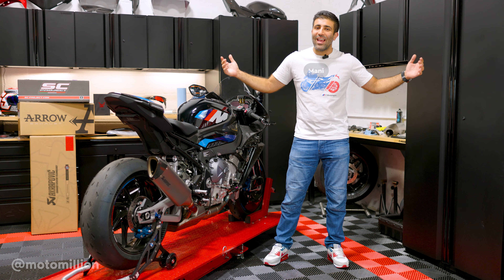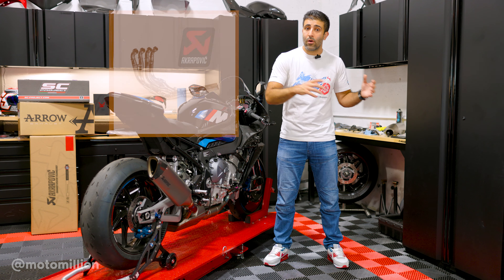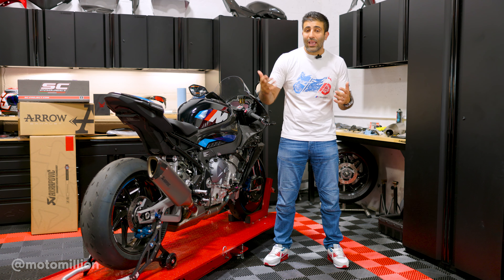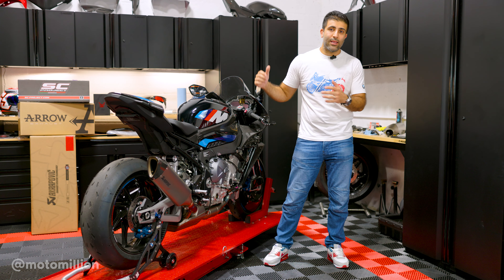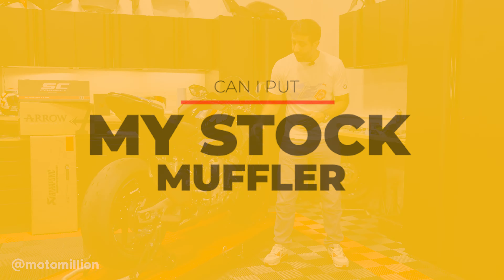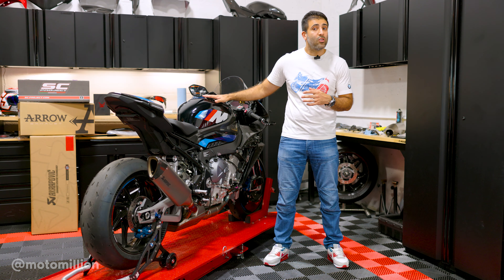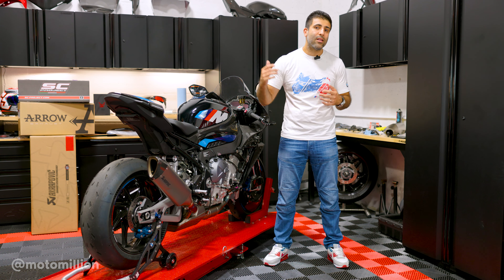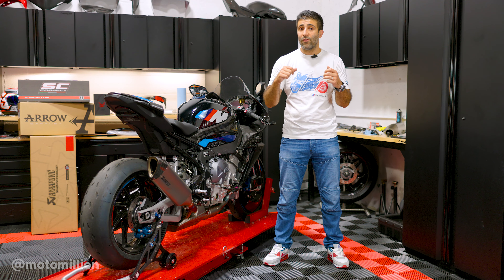Ultimate Exhaust Guide for the BMW S1000RR & M1000RR!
What header fits on my S1000RR? Do I need a servo buddy? Do I need a tune?

Here is the ultimate exhaust guide to answer all your questions!

With this guide, we hope to answer the most common questions that arise when purchasing a new exhaust for BMWs line of sport bikes (that is the S1000RR, M1000RR, S1000R & M1000R).

In terms of the header. Arrow and Akrapovic both make the top header options for the BMW bikes. And with each, there are stainless steel and titanium options. The titanium option offers more weight-savings, and the blueing effect for those who are into the aesthetic look, but the power gains are the same between the stainless steel header and the titanium header!

With the header, there are many slip-on options available. When it comes to the slip-on, any power differences would be miniscule, so the main things to consider with slip-ons are the look and desired tonal quality. Generally with the shorter mufflers you get a louder, more rowdy sound. With longer mufflers, the tone is quieter and more refined. Arrow, Akrapovic and SC Project all make great slip-on options.

Now, what about the full exhaust options? If you purchase a full exhaust system, no matter what brand it is, you CANNOT switch the muffler end with a slip-on end. The full exhaust system are designed as a single unit, which means their routing differs greatly and only the muffler included in the full system pairs correctly.

We also cover the topic of ECU tunes. And we'll be completely transparent. You do not need an ECU tune! However, we strongly recommend it because it completely transforms the feel of the bike and removes all throttle restrictions. A stage 1 tune from BrenTuning may be the most transformative mod in terms of the riding experience for your bike!